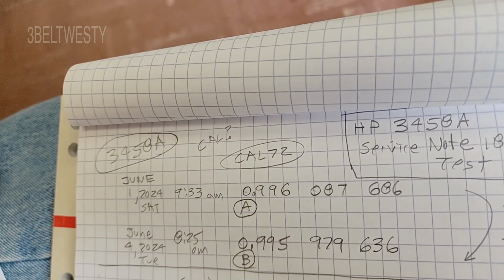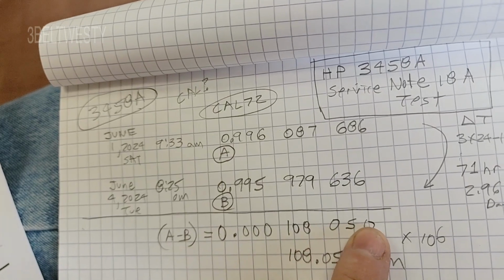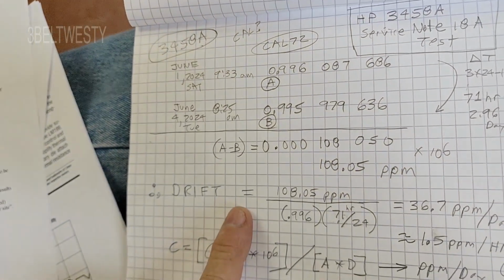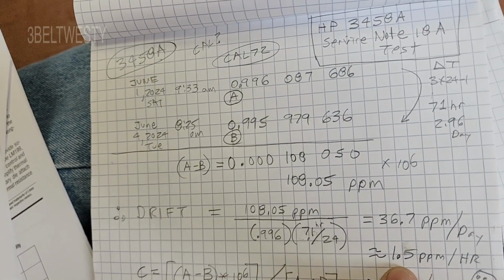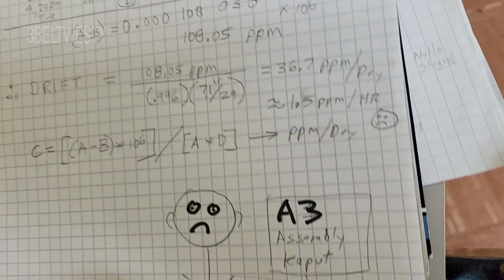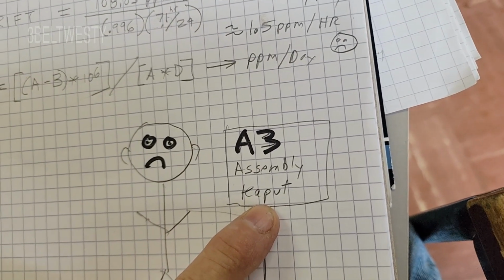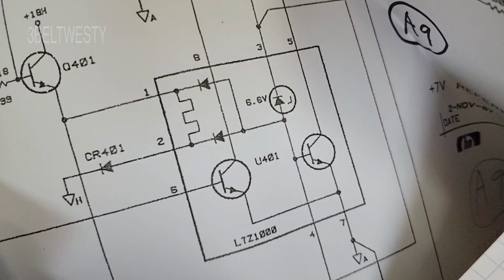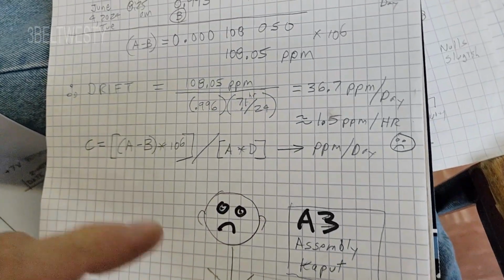3458A A3 Board Drift and B17 radio room ball turret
3458A reads correct after ACAL but drifts due to bad A3 DAC board